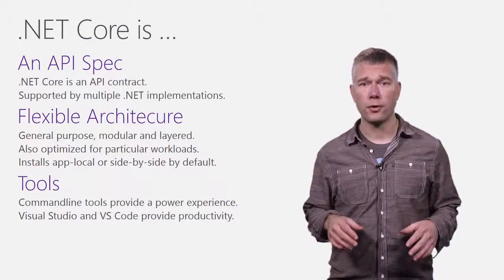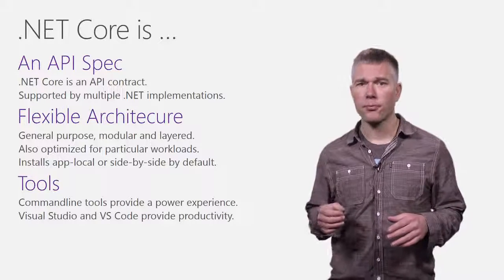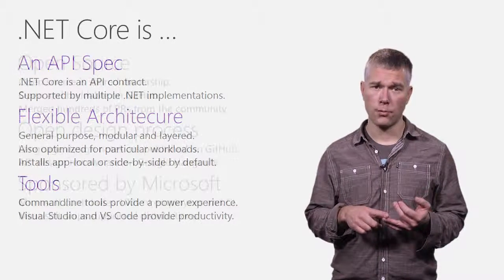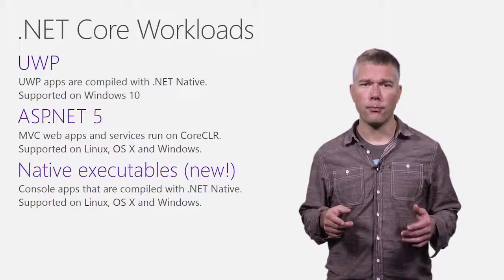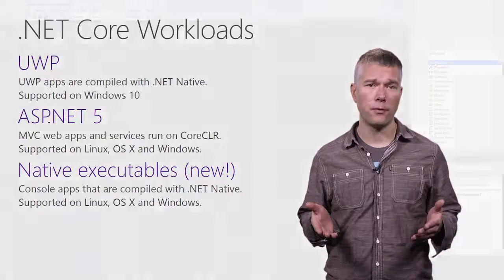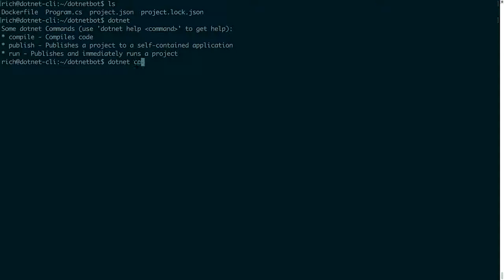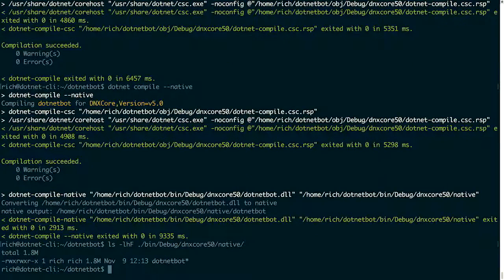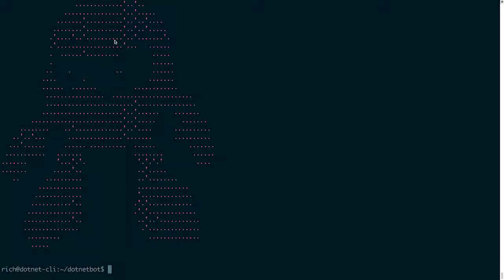Connect 2015 Introducing NET Core A Cross Platform Runtime